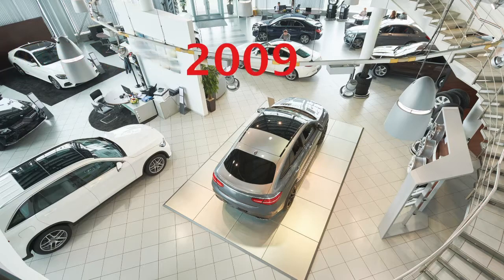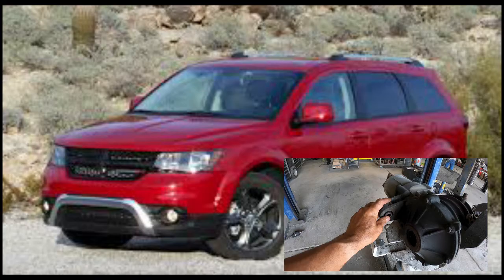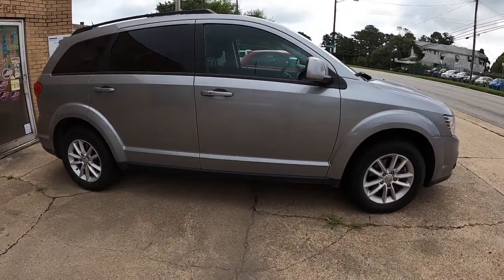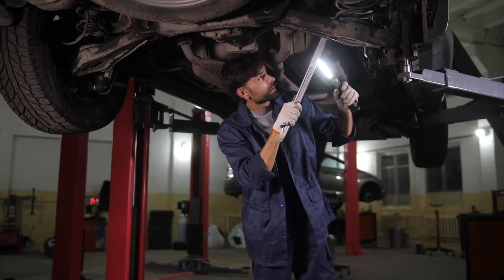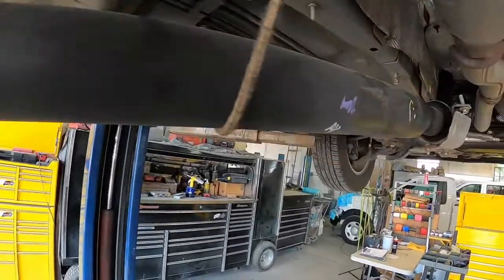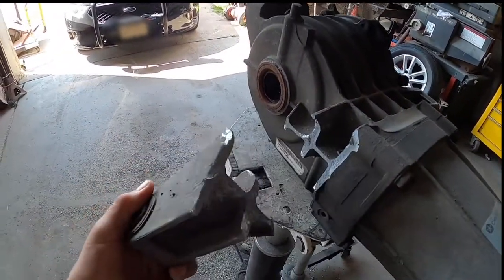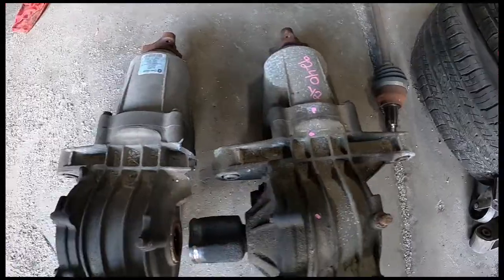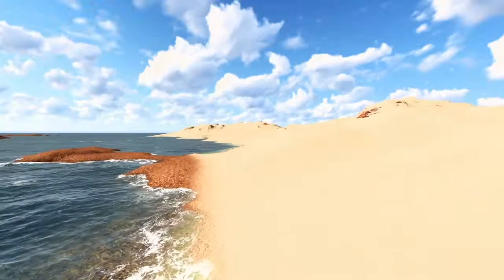Dodge Journey 2009-2020 (all wheel drive) this NEEDS to be a RECALL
Dodge Journey 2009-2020 (all wheel drive) this NEEDS to be a RECALL, I have seen this type of truck come through my shop twice this year with a broken rear differential.

THE AUTO BARN IS A ONE STOP SHOP FOR ALL YOU AUTO PARTS